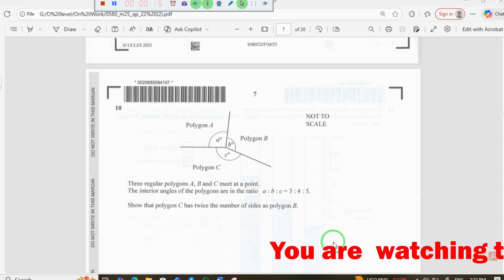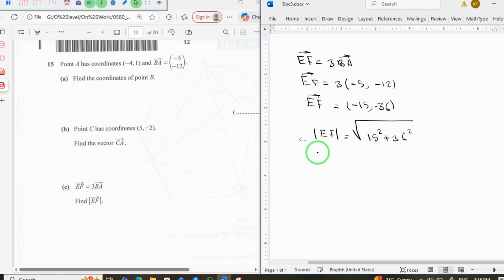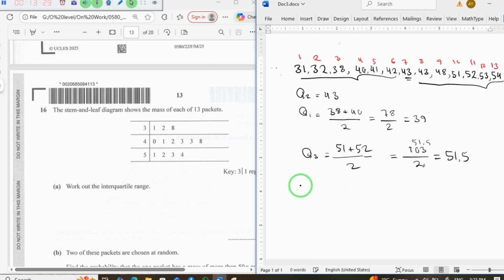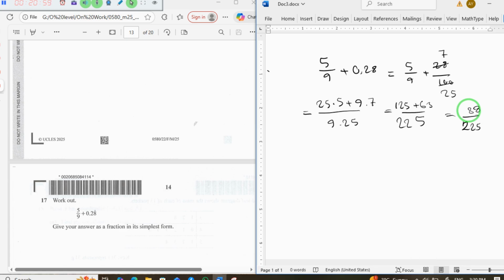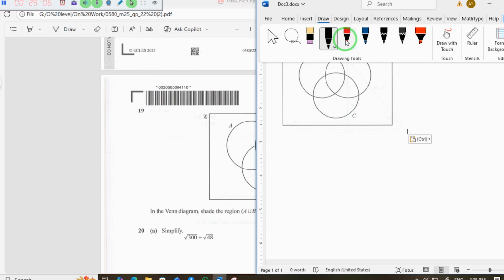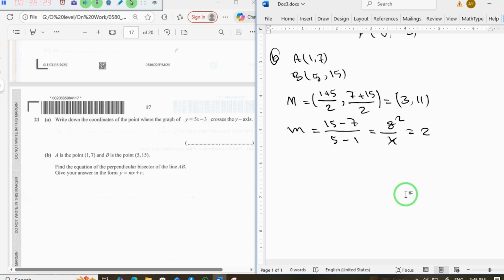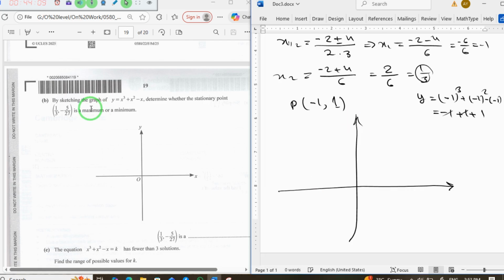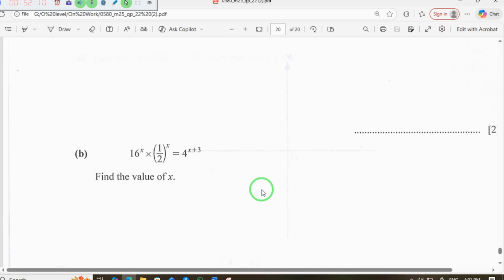IGCSE Maths Past Paper – Full Step-by-Step Solution Part 3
*"In this video, we solve real IGCSE and O-Level past exam questions, explaining each step clearly to help you understand the methods and improve your exam skills.

This video series is designed to make exam preparation easier and more effective.
IGCSEMaths (or IGCSESubjects depending on the subject)
Paper1Paper2 (adjust to the specific paper names/codes)